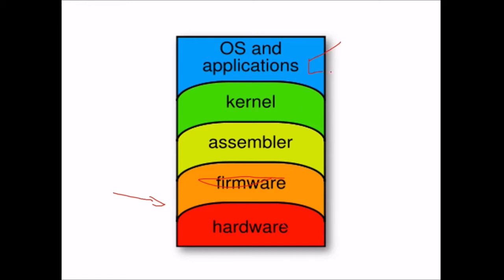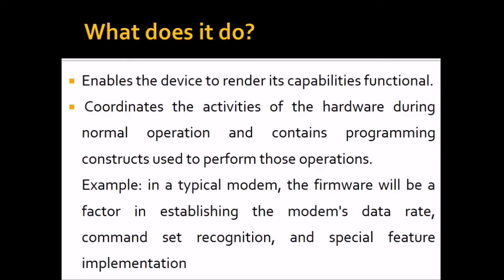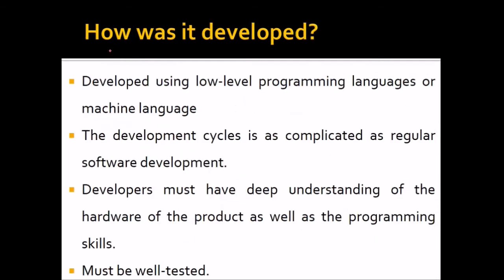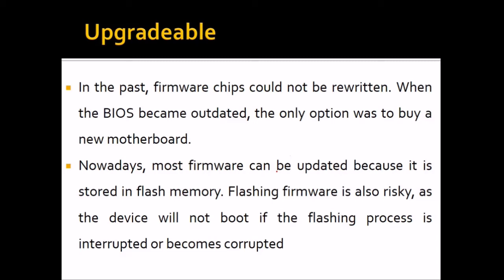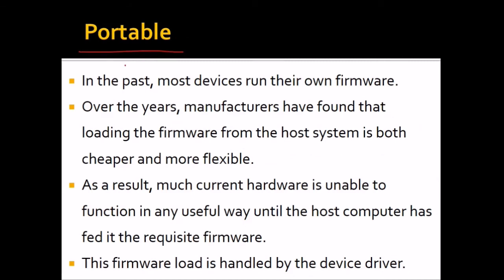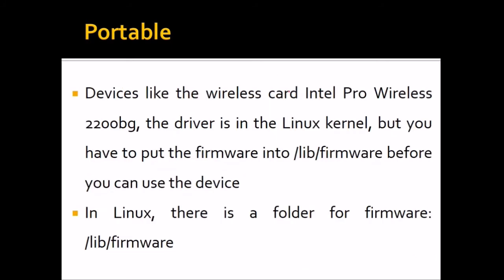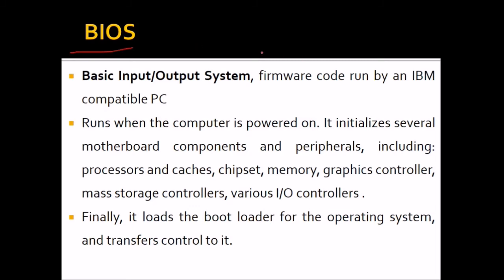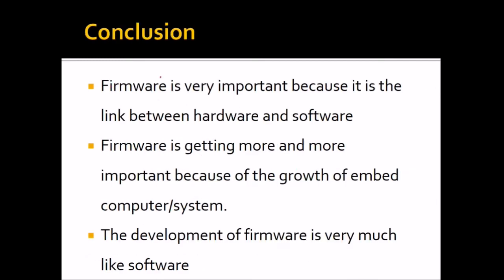INTRODUCTION TO FIRMWARE